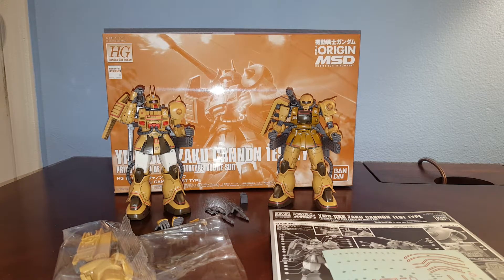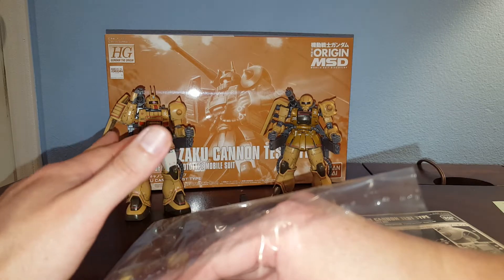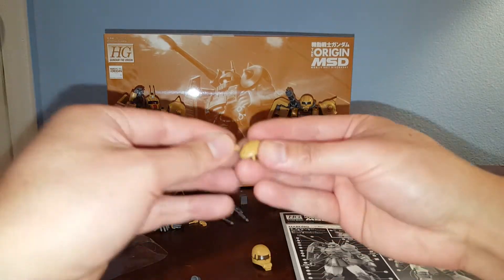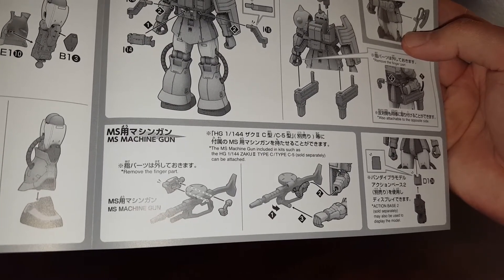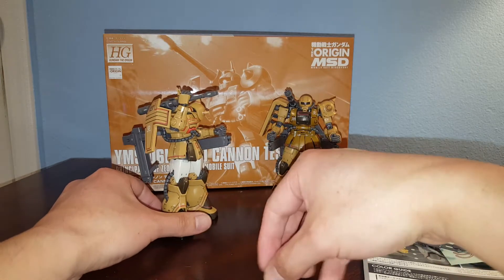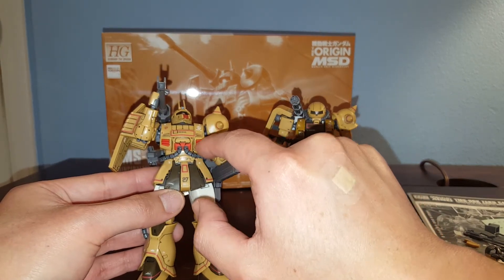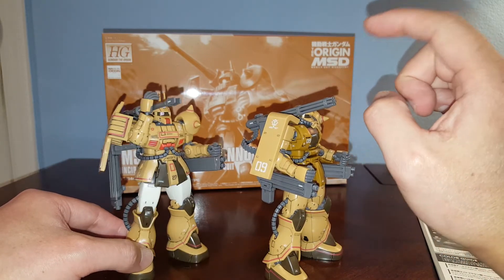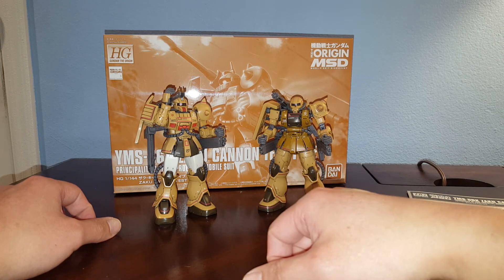Premium Bandai HG Gundam Origins 1/144 Zaku Cannon Test Type Review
Zaku Cannon Test Type, not actual Zaku Cannon. Yeah Bandai went the lazy route and cut some corners. Same articulation as the half cannon but has different parts. 2000 yen is good deal in Japan or Asia. Only recommend for die hard Zeon fans.